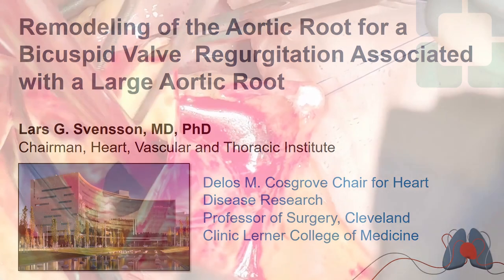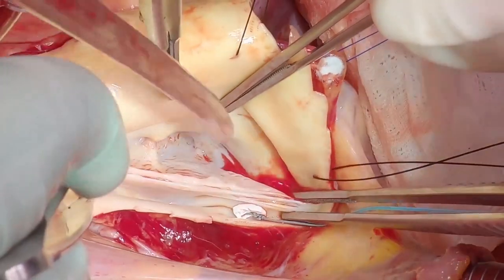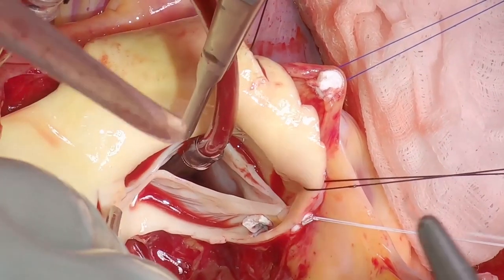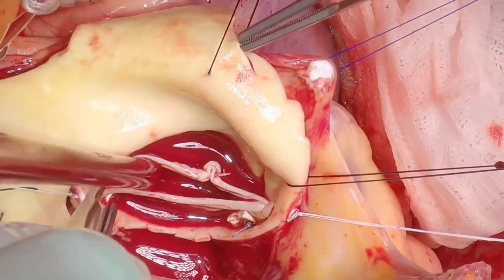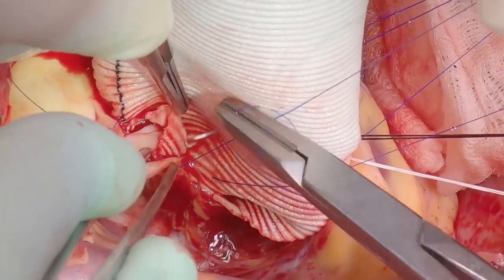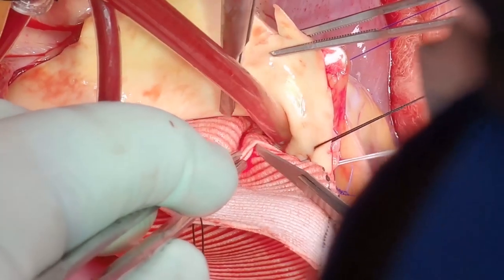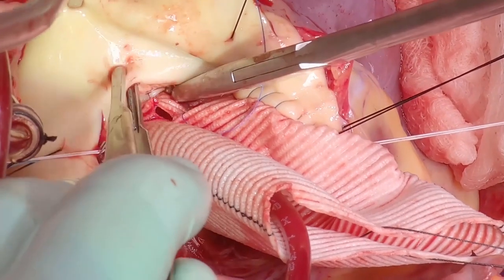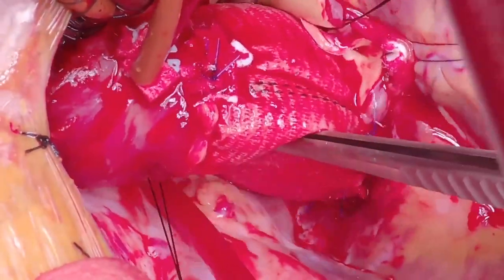Remodeling of the Aortic Root for a Bicuspid Valve Regurgitation… (Graphic)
"Remodeling of the Aortic Root for a Bicuspid Valve Regurgitation Associated with a Large Aortic Root"

Lars Svensson, MD, PhD and Delos M. Cosgrove M.D. performs a remodeling of the aortic root in a patient with bicuspid valve regurgitation associated with a large aortic root, using an inclusion technique to preserve the coronary arteries and allow for easier hemostasis.

Dr. Svensson is the Chairman of Cleveland Clinic's Heart, Vascular & Thoracic Institute.
Dr. Cosgrove is the Chair for Heart Disease Research.